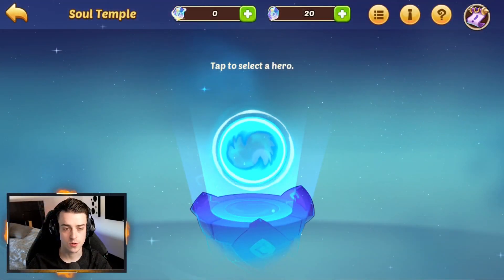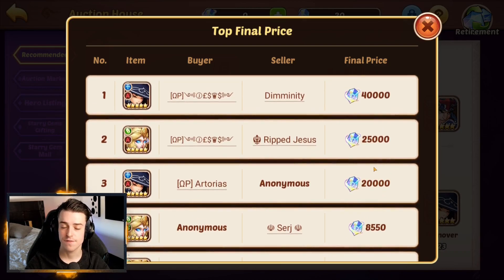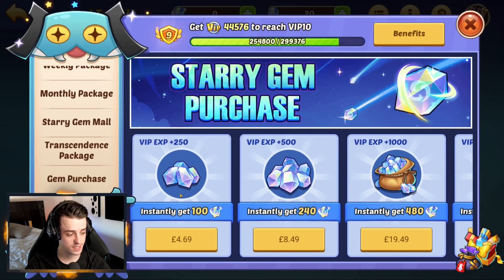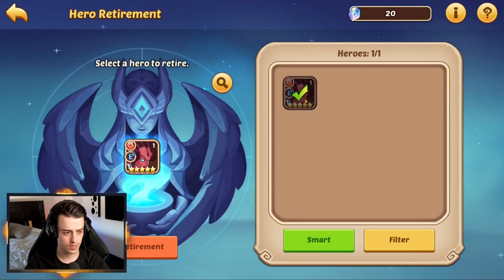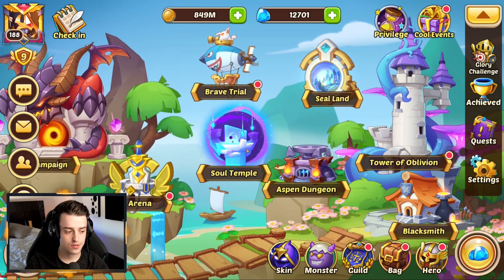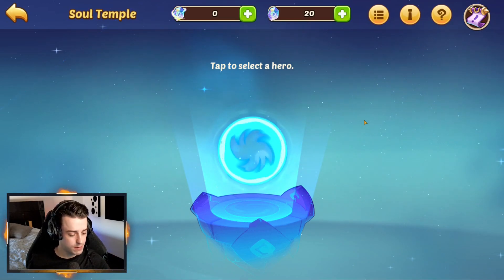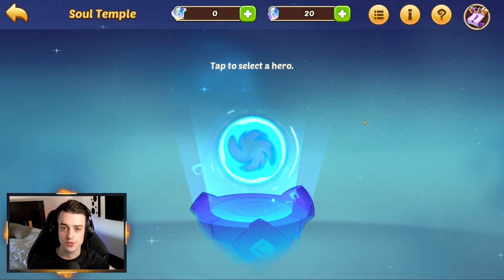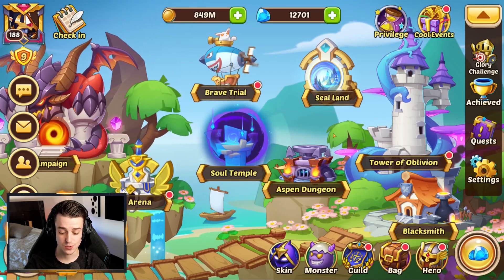Is IDLE HEROES breaking the law?!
This Soul Temple and Auction House update is very risky for DHGames as it is basically gambling for children. Yikes.